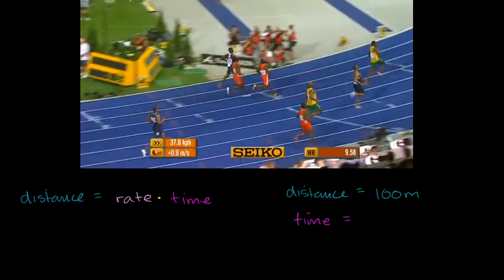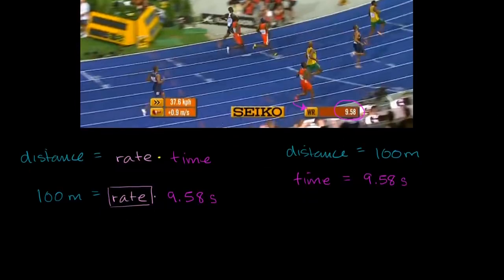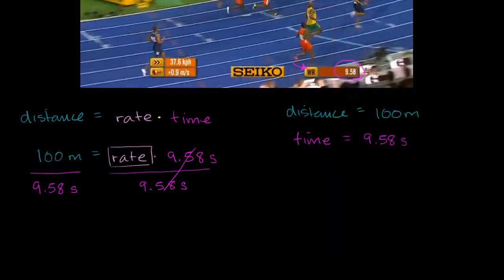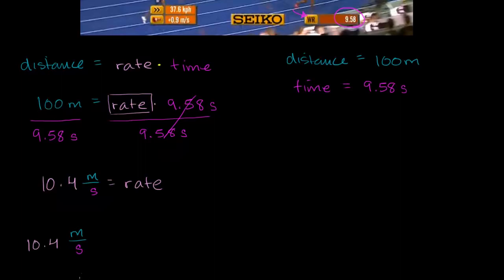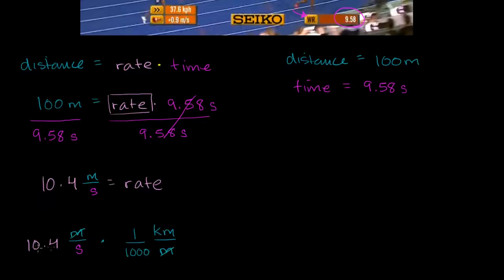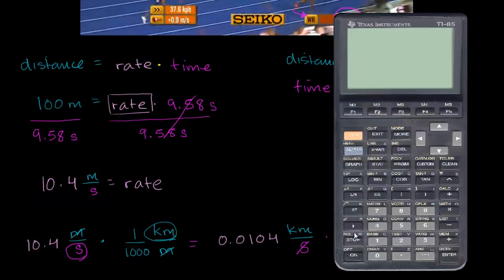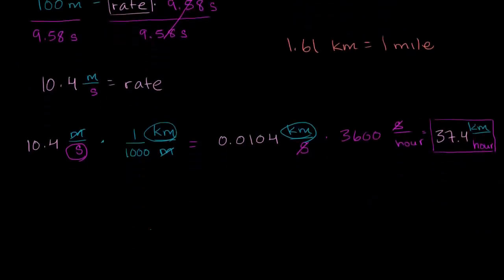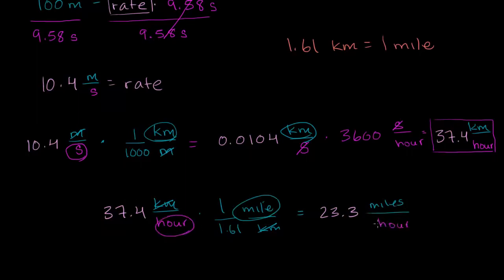Math Pre-algebra - Finding average speed or rate